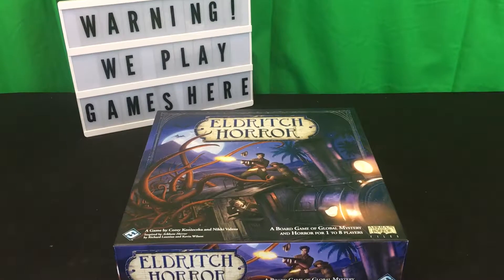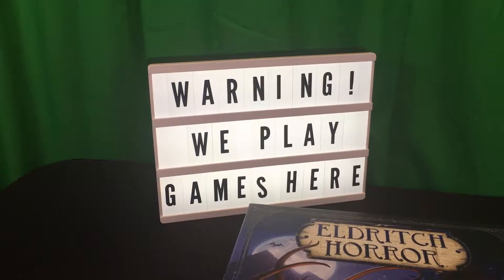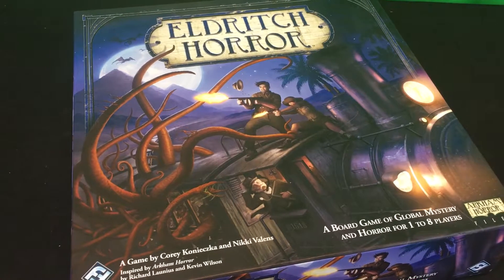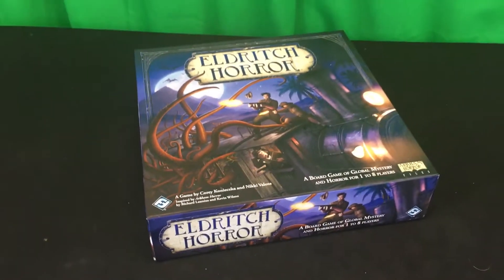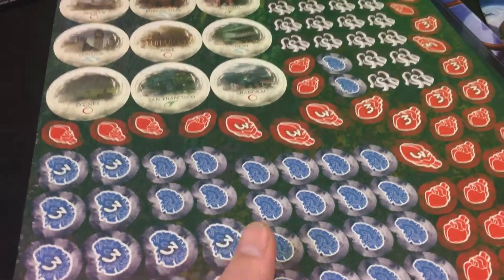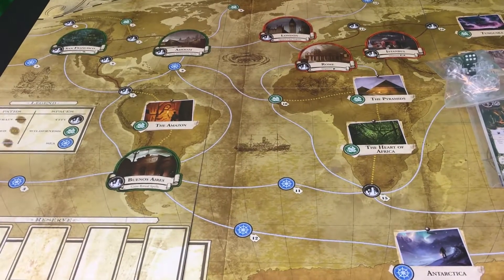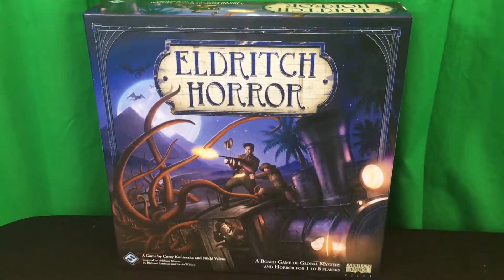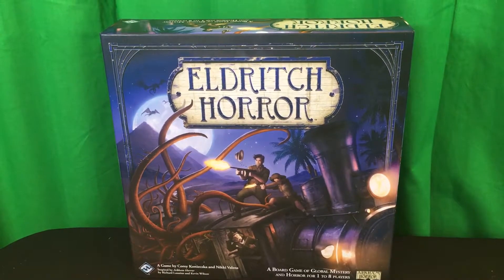Gnarlo Unboxes Eldritch Horror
Since we're playing it on Tabletop Sim, lets take a look at what the actual physical game looks like!